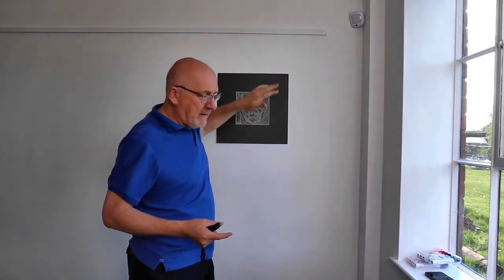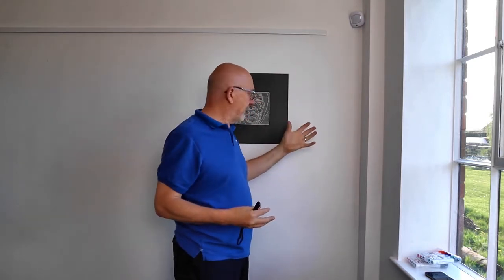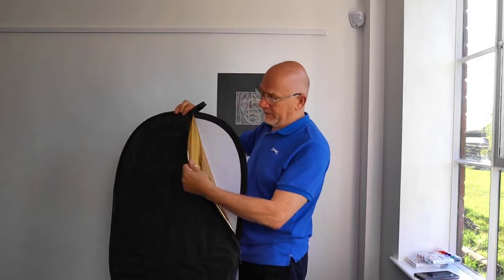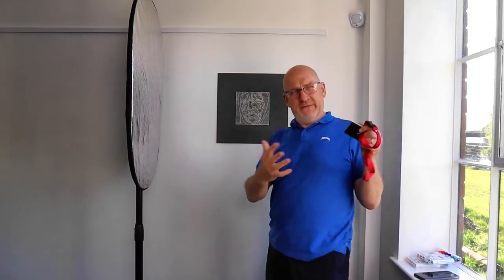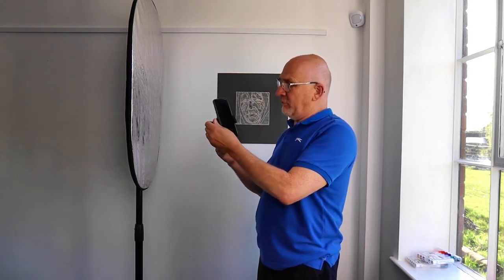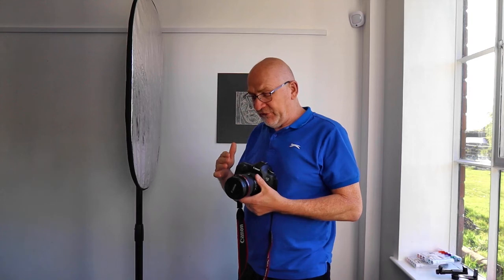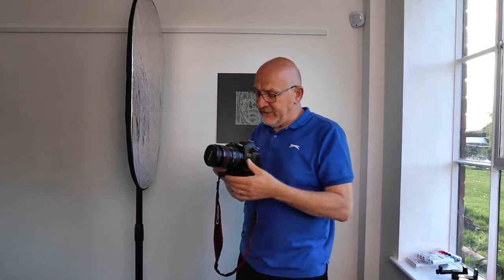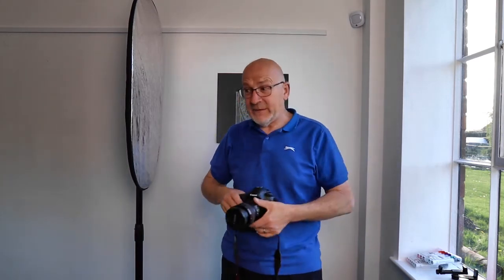How To Photograph Your Art Work - Video 1: Photographing 2D